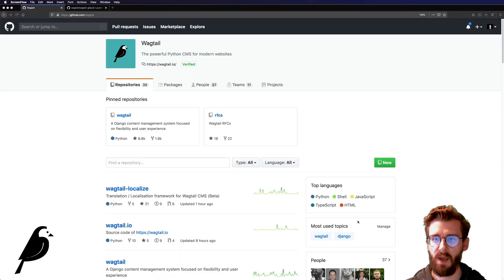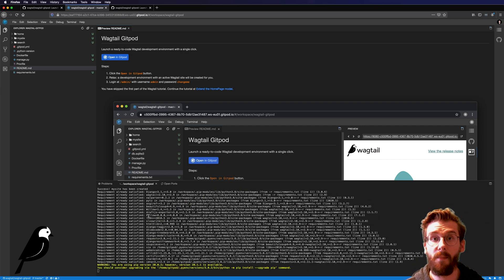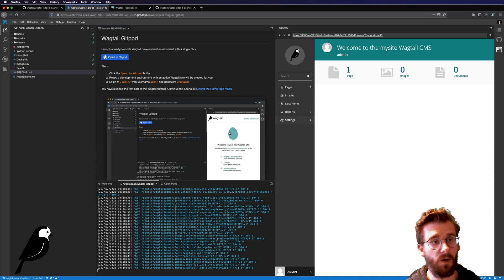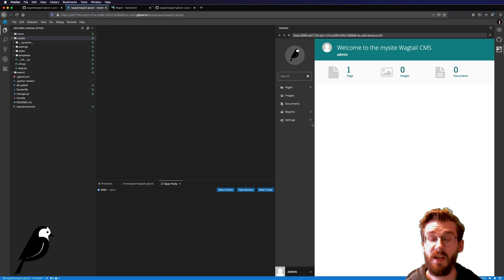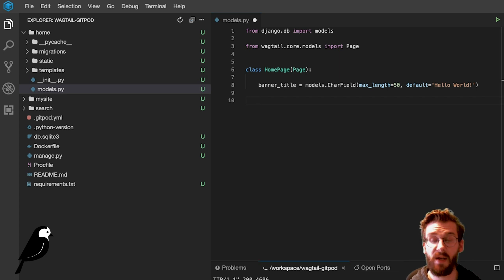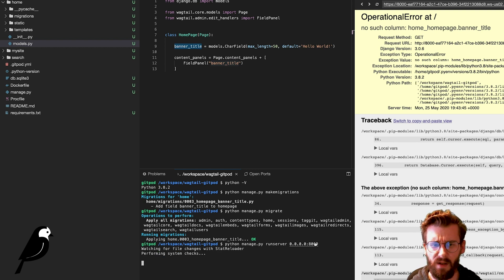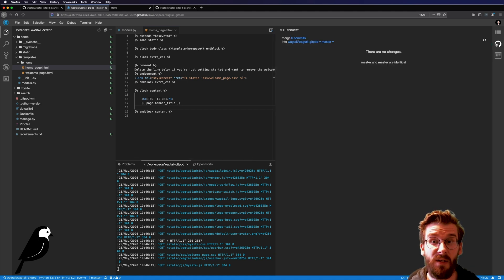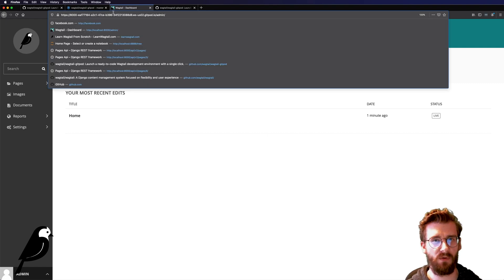Wagtail CMS Development in the Cloud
In this video we'll get Wagtail CMS setup in a cloud environment with Python 3.8.2, Django 3.0.6, Wagtail 2.9 and VS Code as our code editor. And we'll do this with the click of a single button.

Things you will need to get started:
1. A web browser
2. A free GitHub.com account

What we'll do in this video:
a) Get Wagtail 2.9 and Django 3.0.6 installed in a Python 3.8.2 environment
b) Access our Wagtail admin panel from our new cloud-based website
c) Edit the HomePage class and add a new field
d) Make new migrations
e) Edit the Home Page template to demonstrate our new code works in the cloud